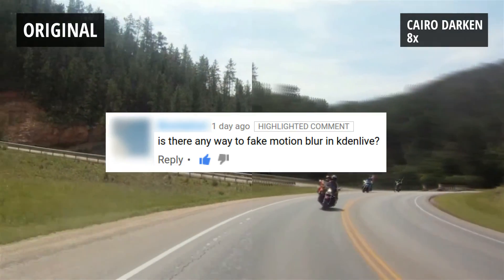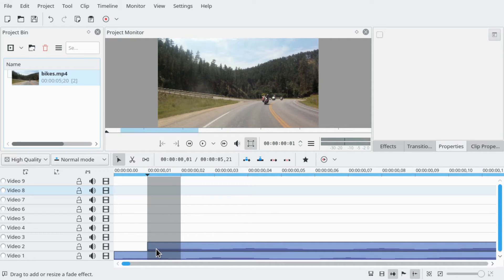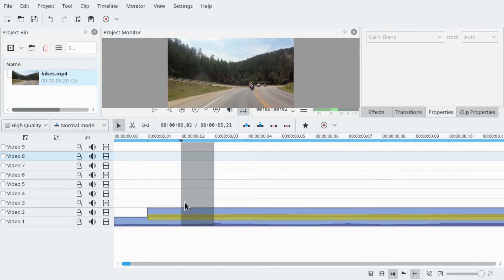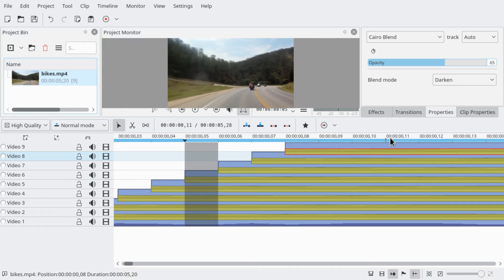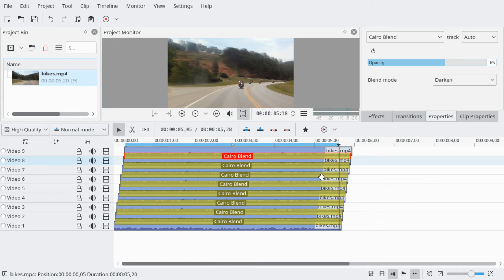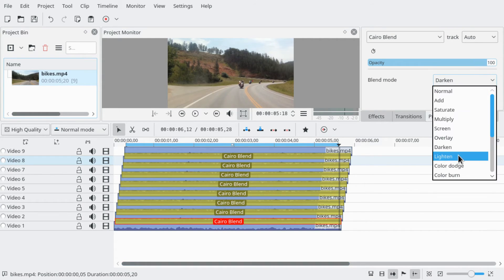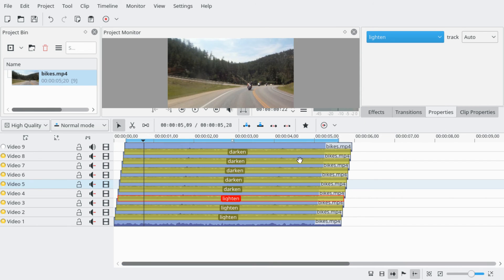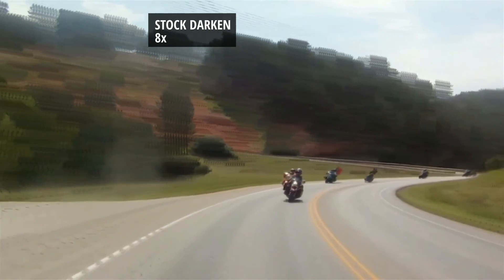Kdenlive Video Motion Blur Effect Tutorial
How-to guide on simulating a motion blur effect from fast movement in the open source Kdenlive video editor. We use a simple but effective trick for this: mutliple layers (tracks) of the same video, delayed by one frame each, with transitions between each other.

I use darken and lighten effects in this guide, including Cairo blend transition.